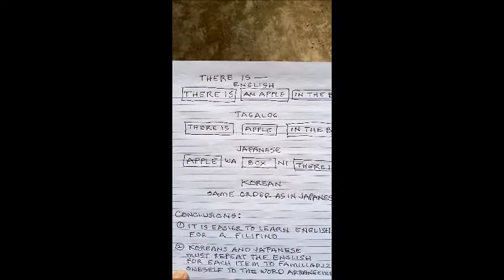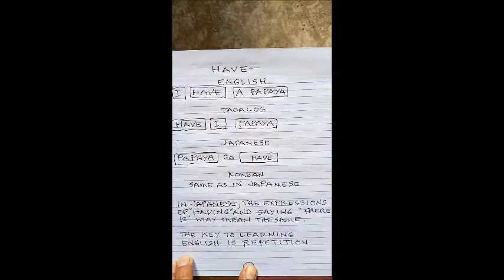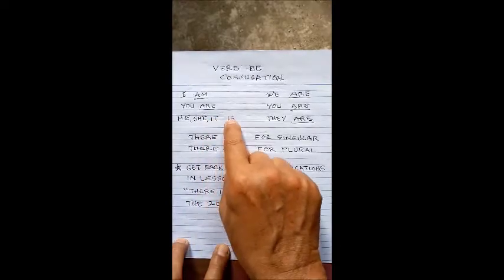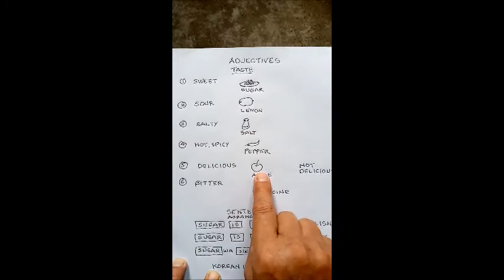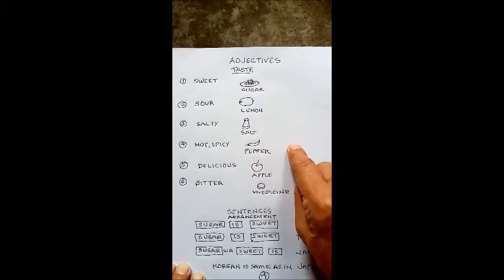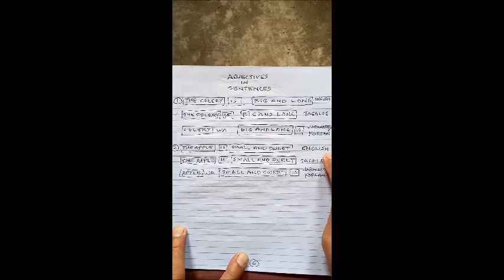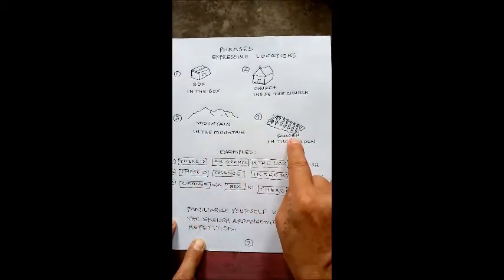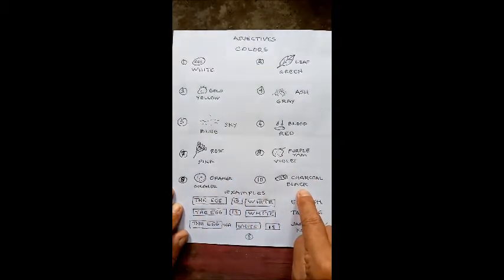ENGLISH LANGUAGE LESSONS BY AURELIO PAREDES BAUTISTA LESSON 2 ( THERE IS, HAVE AND ADJECTIVES)